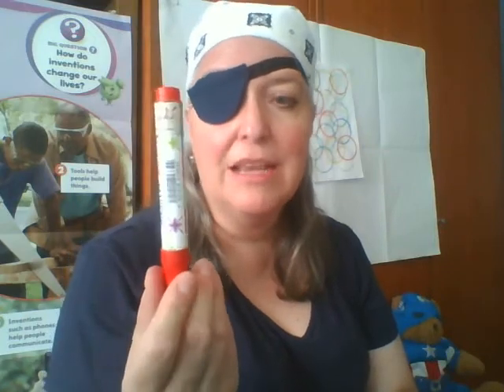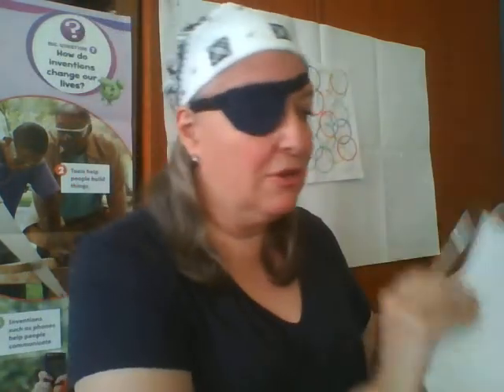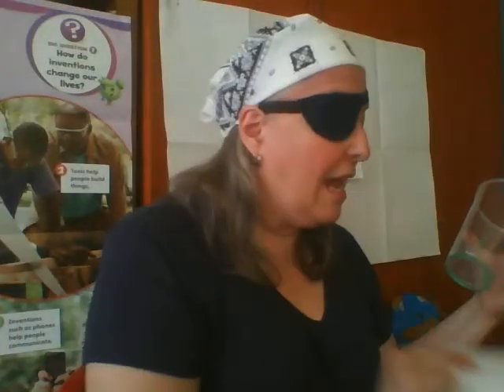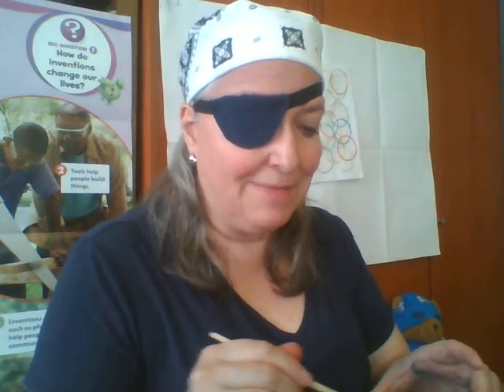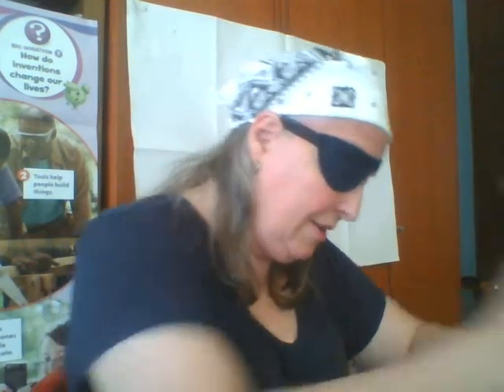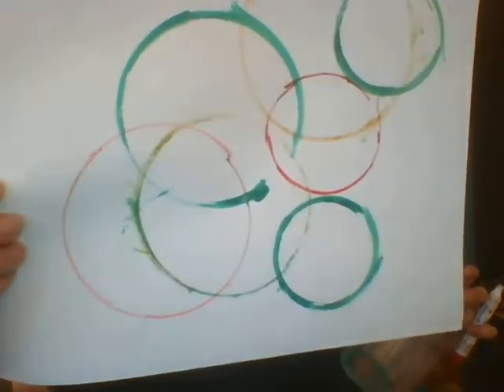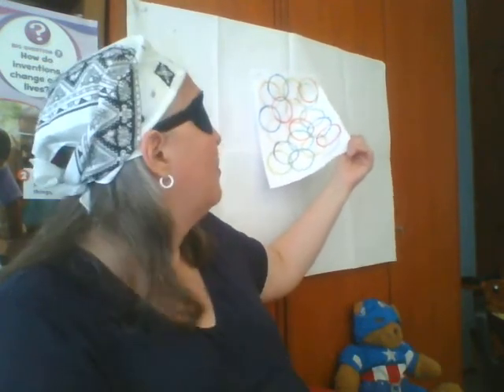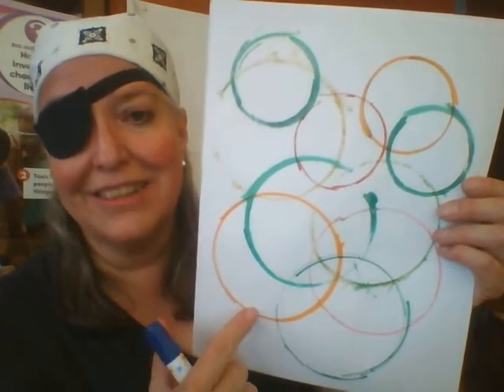3rd Grade April 30th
Happy Children's Day!